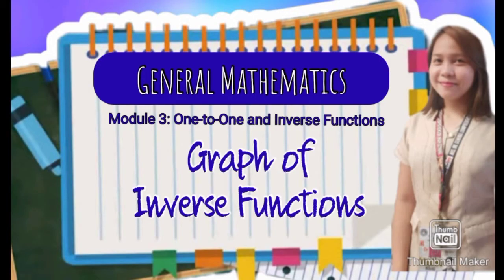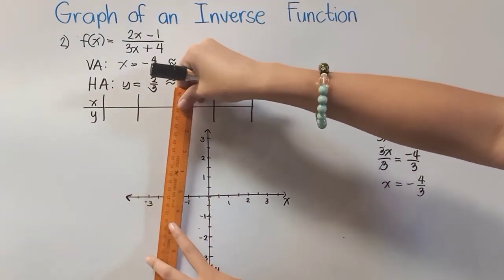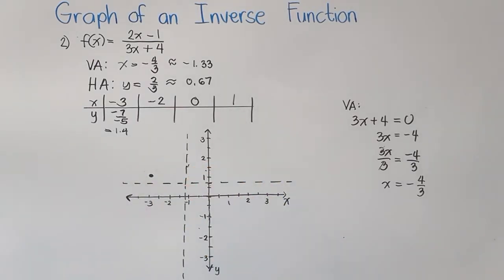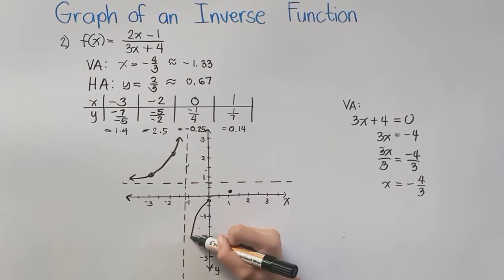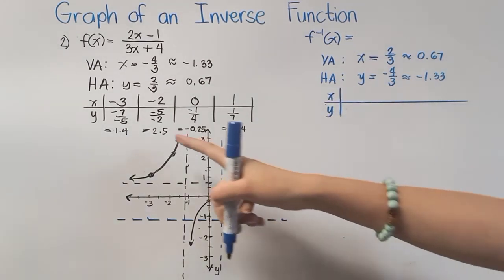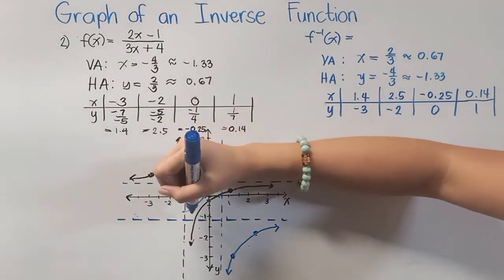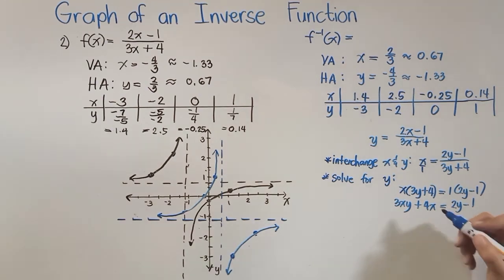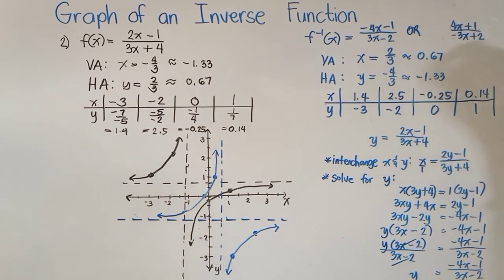How to Graph Inverse Functions Part 2 | General Mathematics | DepEd Guide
General Mathematics
Module 3 One to One & Inverse Function
Lesson 3 Graphing Inverse Functions
General Mathematics Module
Misamis Oriental
Misamis Oriental General Comprehensive High School
DepEd